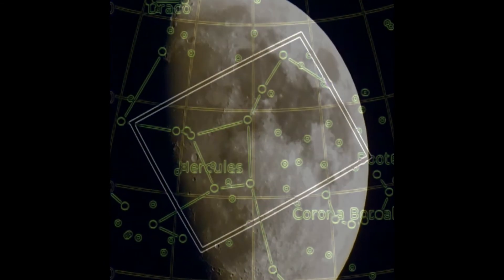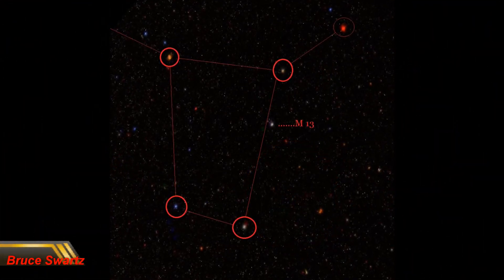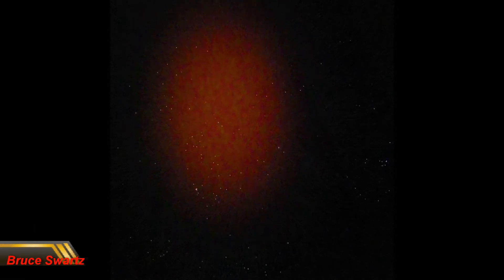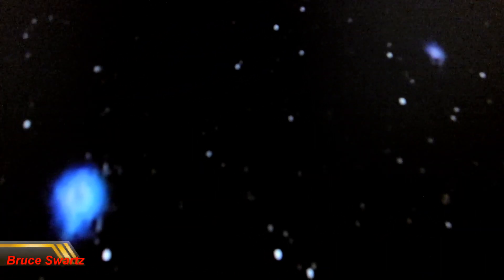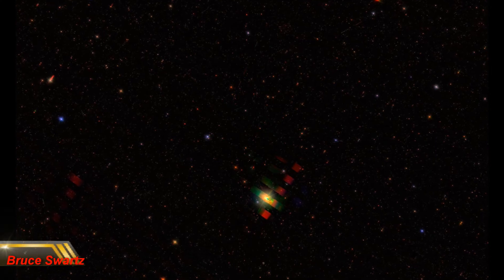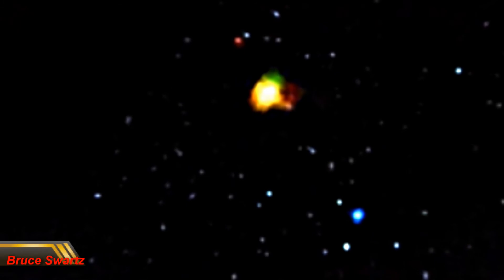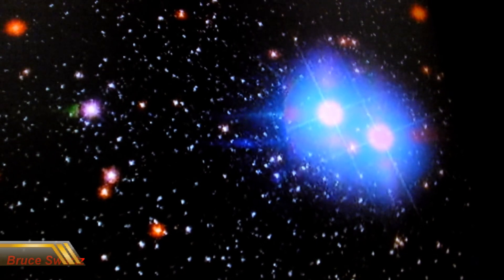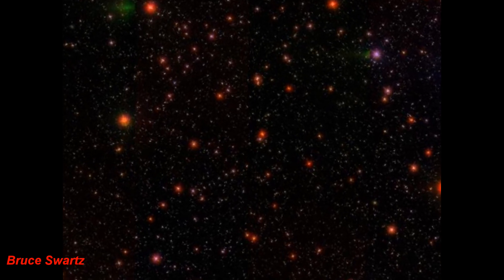Draco Hercules Bootes & Lyra Deep Space Constellations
More Donors added next video.
Amazing astro photography close range with a 1000 mm camera not a telescope for these photos. I use a technique in magnification processing is best said. Post processed to perfection. A view of the constellations in deep space. Recent pictures taken this week. The stars Arcturus, Eltanin, Betelgeuse, planet Jupiter, messier object m13 and m 92 and the Constellation of Corona Borealis in all it's glory and MORE!